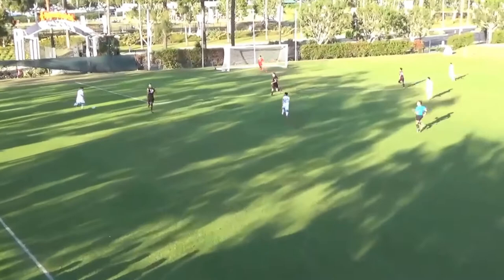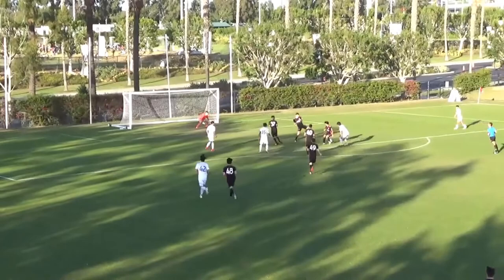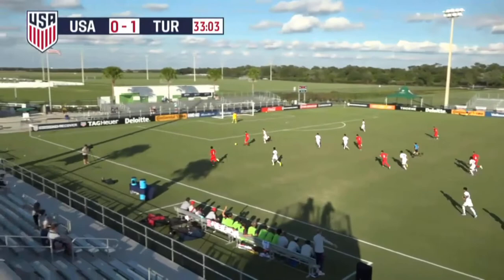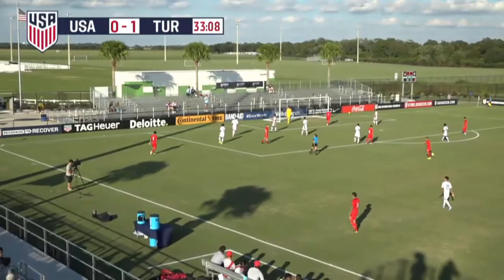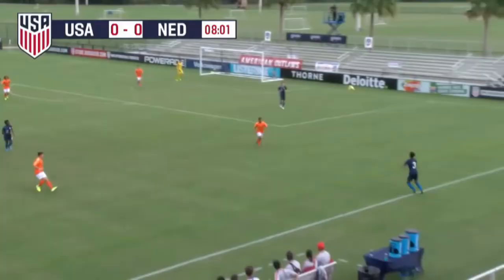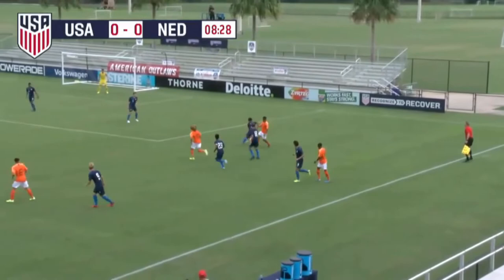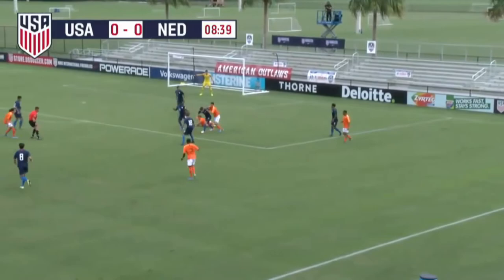Eric Kinzner Highlight reel 2019-20